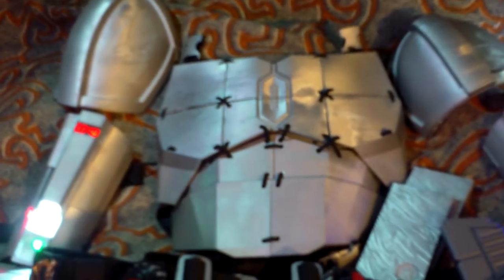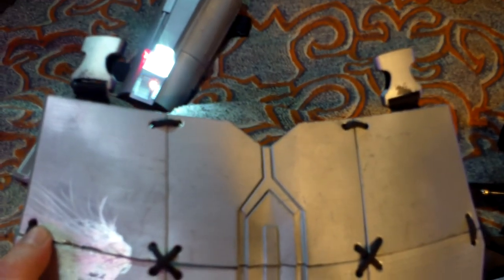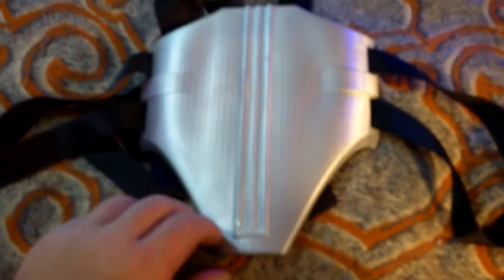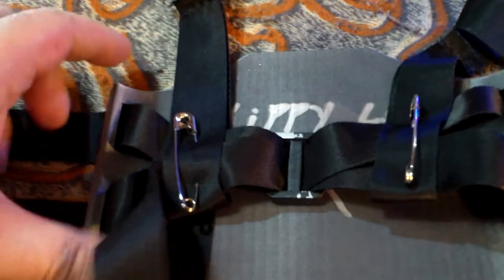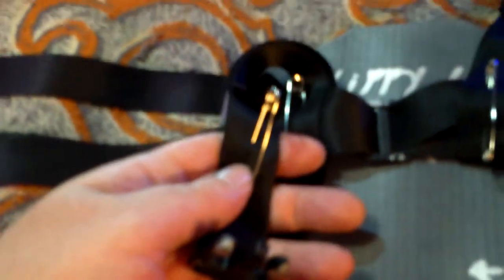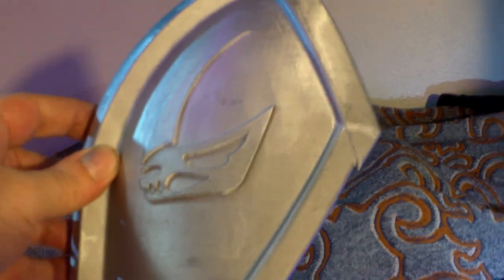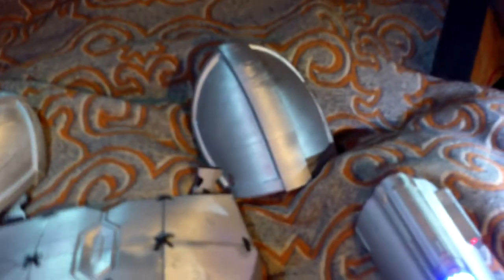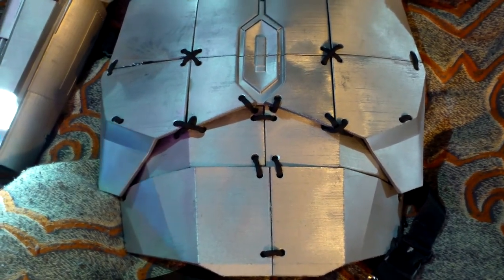MANDO CHEST ARMOR 3D PRINTED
My friend likes to go to Anime conventions too and she found out that I have a 3d printer .       Very few people know how a 3D printer can help them , but Skippy understood , so she paid for the plastic and I printed out a pretty complete Mandalorian Armor system with some other props .      These videos are kind of like a video tutorial for my friend to see how every thing goes together .